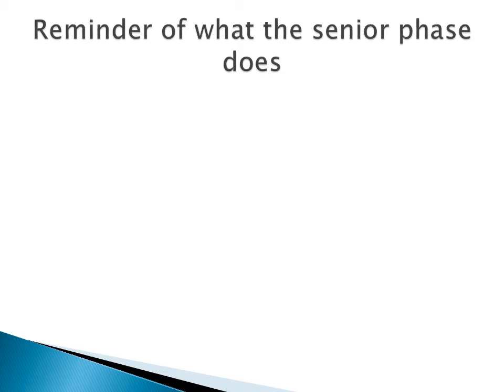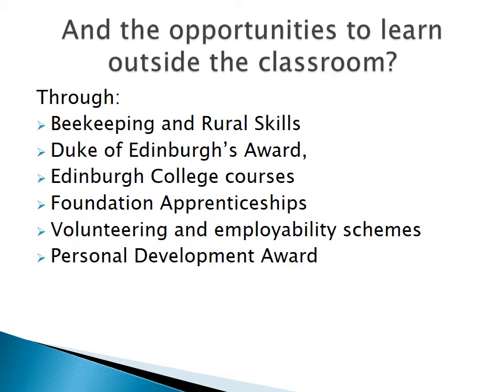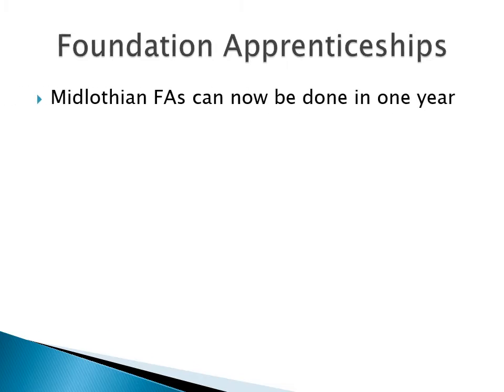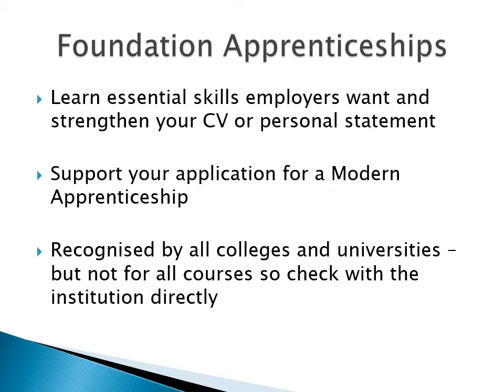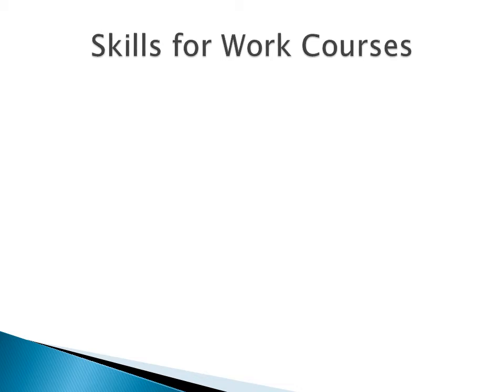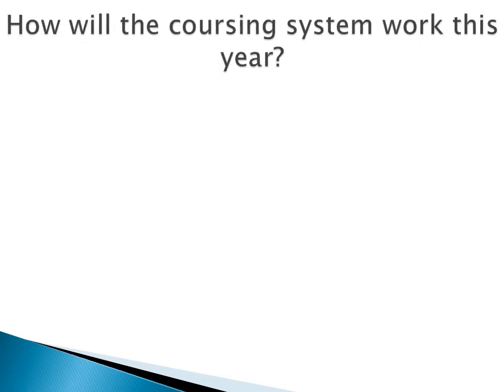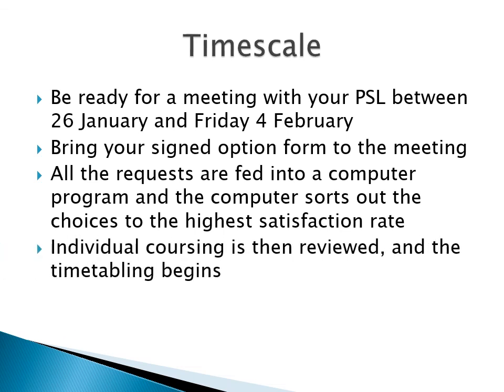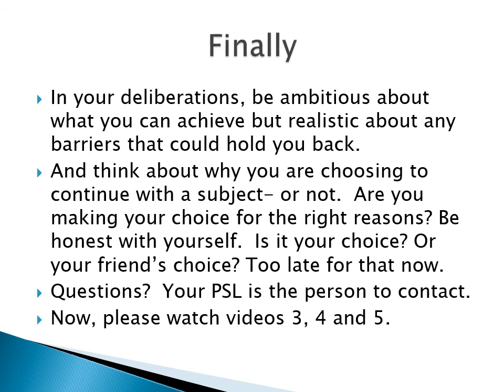Video 2 S5 and S6 Choices, Miss Bones